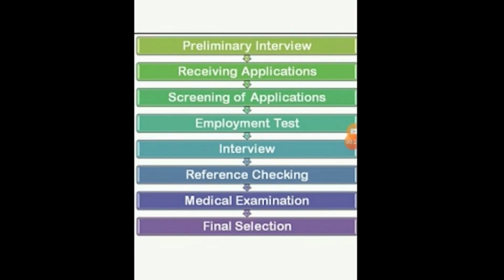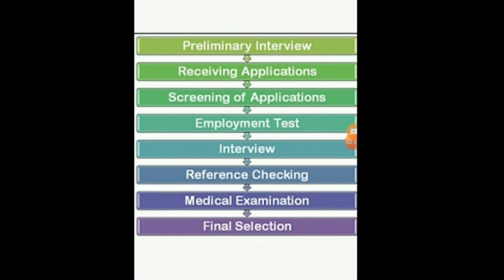Commerce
Them selection process